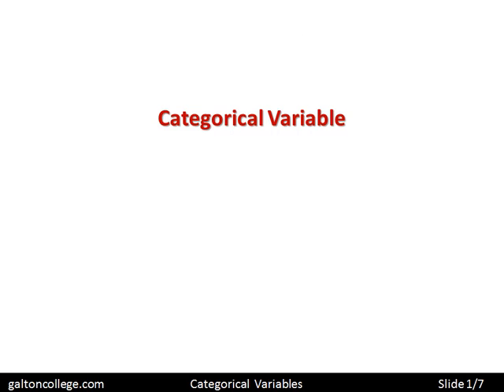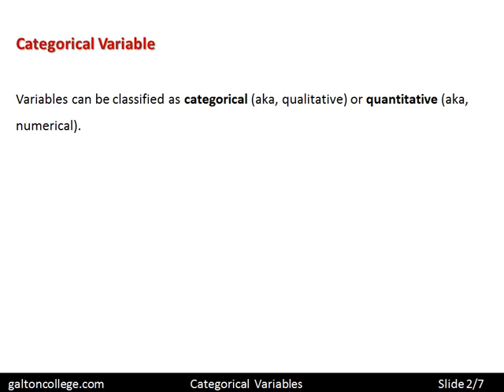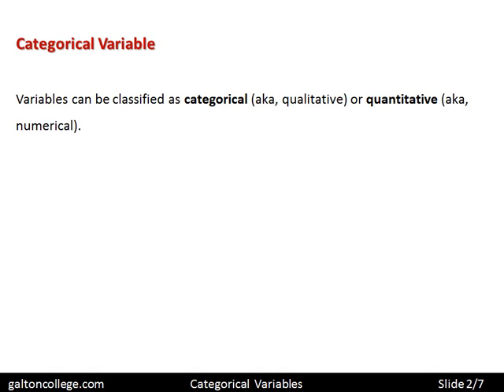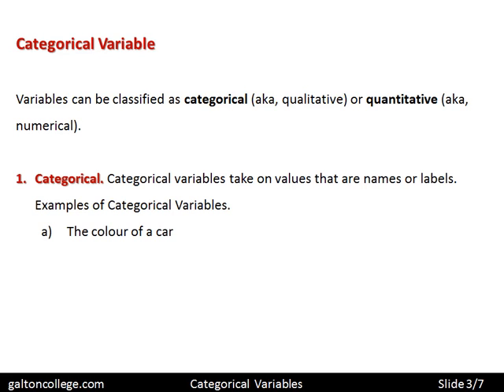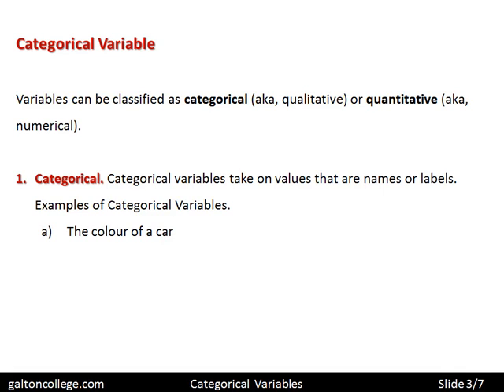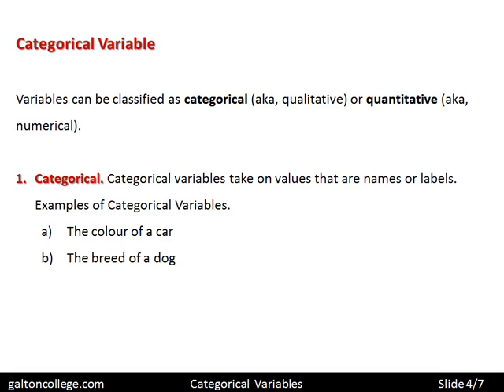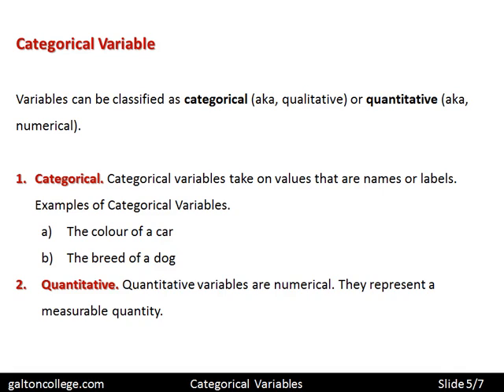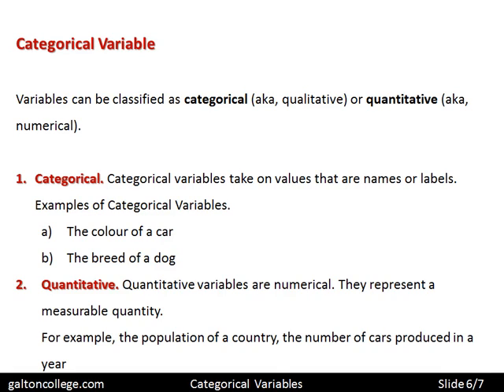Categorical Variables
Categorical variables are a type of variable used in statistics that represent qualitative or non-numerical data. They are also referred to as nominal variables and are typically used to classify or group data based on characteristics such as gender, ethnicity, occupation, or product type.

Categorical variables can be further classified into two types: nominal and ordinal. Nominal variables are those that do not have a specific order or ranking, such as gender or eye colour. On the other hand, ordinal variables have a specific order or ranking, such as education level or income brackets.

One of the primary uses of categorical variables is to help researchers and analysts understand patterns and relationships within the data. For example, a researcher might use categorical variables to analyze the demographic makeup of a group of people to understand how different characteristics might impact behaviour or outcomes.

There are different methods for analysing categorical variables, including frequency distributions, contingency tables, and chi-square tests.

Frequency distributions are a common way to summarize categorical data. They involve counting the number of observations for each category and presenting the results in a table or chart. Frequency distributions can help identify the most common categories, as well as any patterns or outliers in the data.

Contingency tables, also known as cross-tabulations, are used to explore relationships between two or more categorical variables. They involve creating a table that shows the frequency of observations for each combination of categories. Contingency tables can help identify any associations or patterns between the variables, as well as any potential confounding factors.

Chi-square tests are used to determine whether there is a significant association between two categorical variables. They involve comparing the observed frequencies in a contingency table to the expected frequencies under the null hypothesis of independence. If the difference between the observed and expected frequencies is large enough, the test concludes that there is a significant association between the variables.

One important consideration when analysing categorical variables is to avoid making assumptions about the underlying distribution of the data. Unlike numerical variables, categorical variables do not have a mean or standard deviation, and their distribution cannot be assumed to be normal. Therefore, it is important to use appropriate statistical methods that are designed specifically for categorical data.

Another consideration when analysing categorical data is to be aware of the potential for bias or confounding factors. Categorical variables are often associated with social or cultural factors that can impact the results of the analysis. For example, the way that different countries or cultures define race or ethnicity may impact the interpretation of the results.

In conclusion, categorical variables are a type of variable used in statistics to represent qualitative or non-numerical data. They are used to classify or group data based on characteristics such as gender, ethnicity, occupation, or product type. There are different methods for analysing categorical variables, including frequency distributions, contingency tables, and chi-square tests. When analysing categorical data, it is important to avoid making assumptions about the underlying distribution of the data and to be aware of the potential for bias or confounding factors. Understanding how to analyse categorical variables is essential for making accurate and informed decisions based on the data.